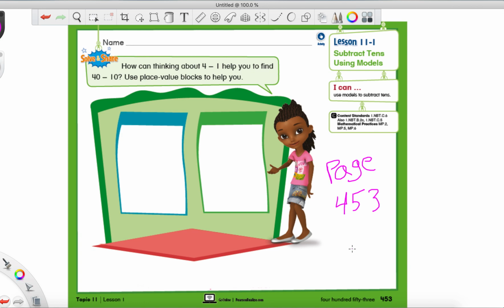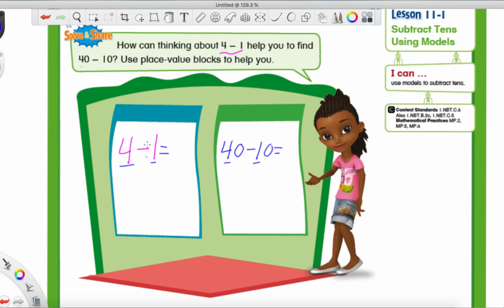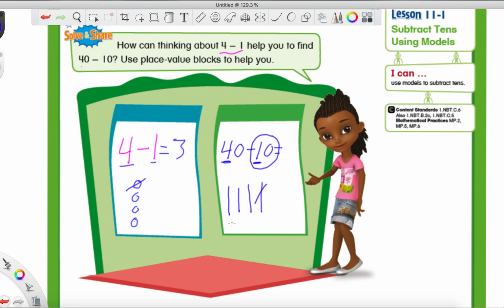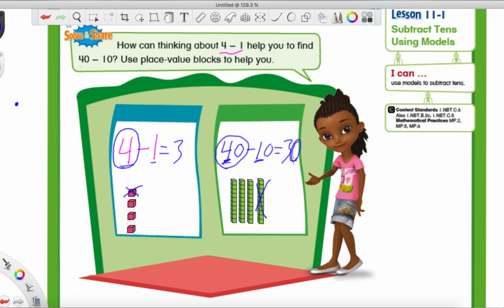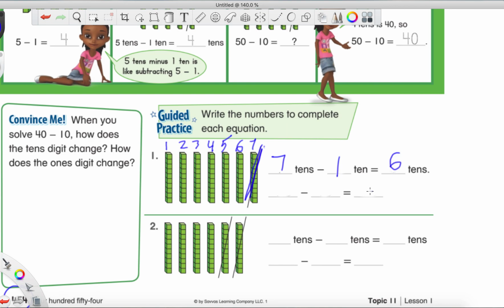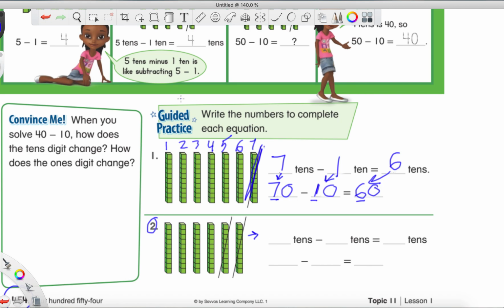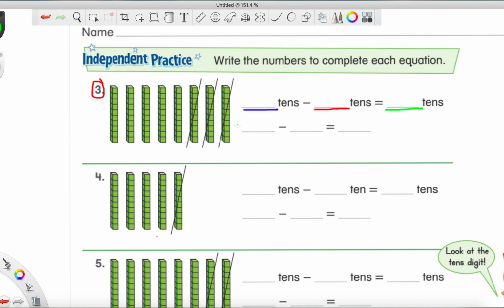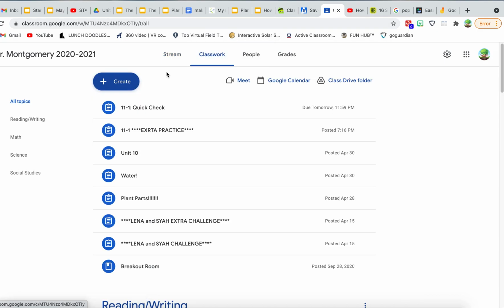SAVVAS math Lesson 11-1 (grade 1)